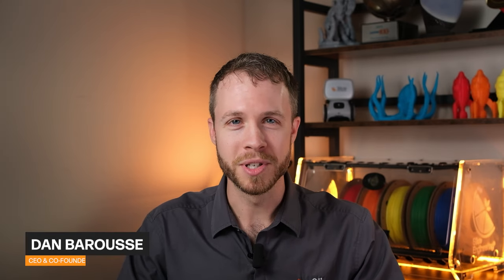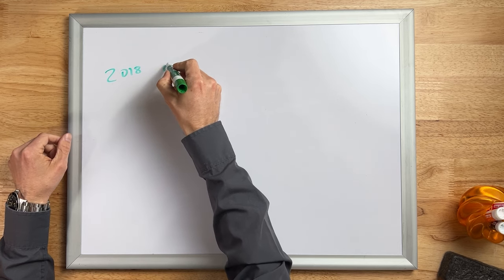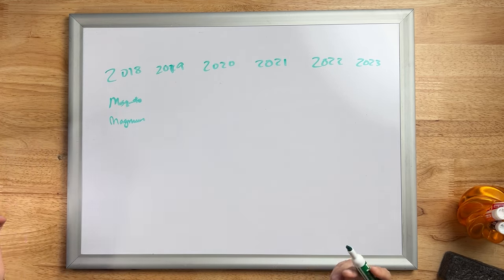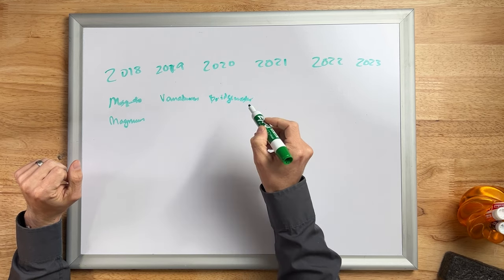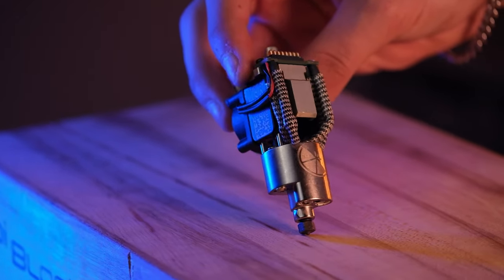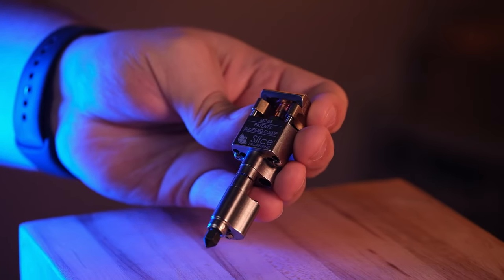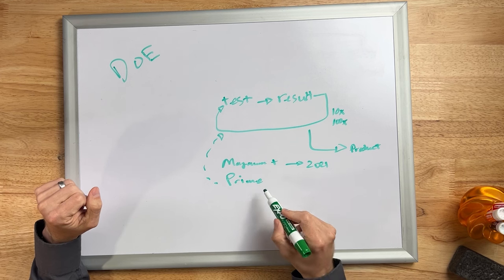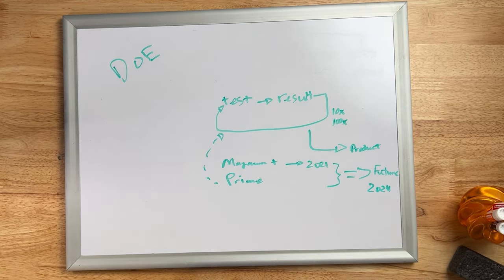Why Does Product Development Take So Long? | Ask the CEO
Join Dan Barousse, CEO of Slice Engineering, as he takes us through the journey of product development at Slice Engineering, revealing why achieving the highest standards in 3D printing technology requires time, dedication, and a pursuit of excellence.

📚 Download Our FREE Guide, "7 Things You SHOULD NOT Do With Your 3D Printer" Just go

⏰ TIMESTAMPS
00:00 Intro
02:30 Focus
04:38 Development Timeline
07:04 Design of Experiments
08:29 Diverse Applications
12:18 Iteration
14:49 Volume vs. Quality
16:38 Outro